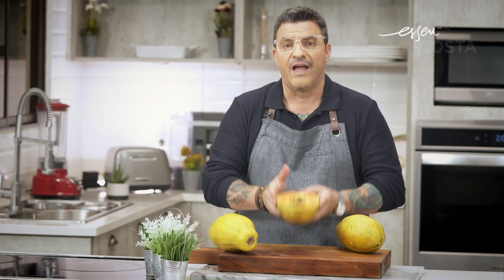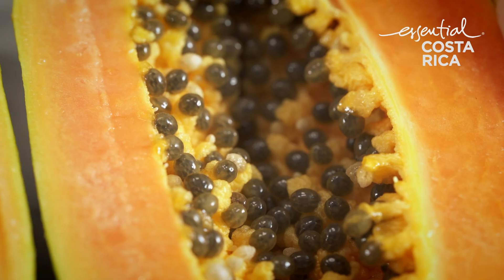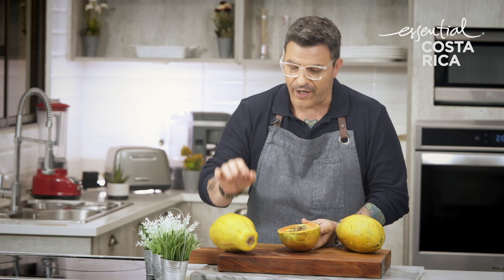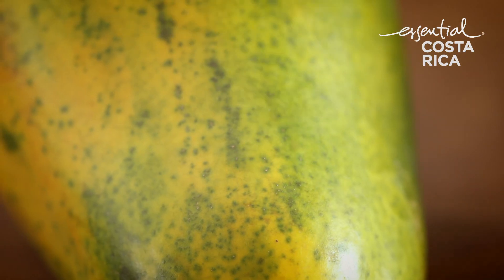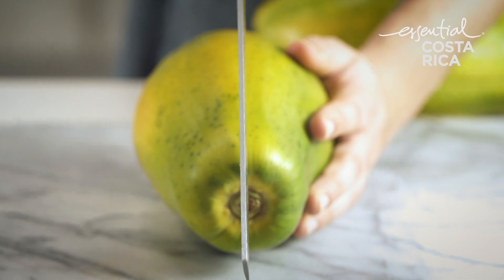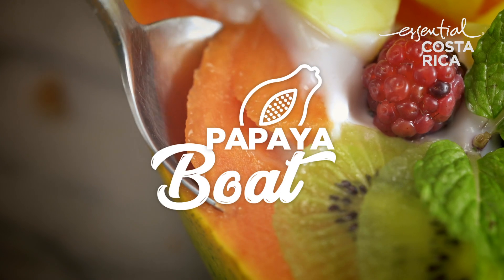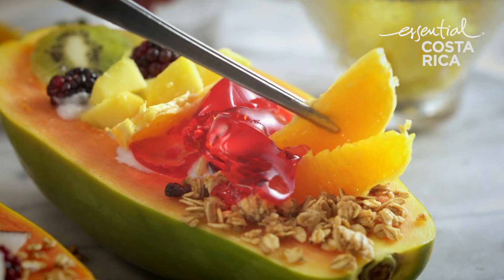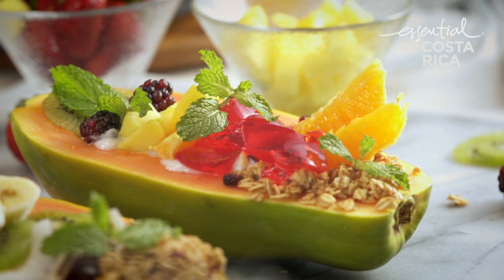Costa Rica: Discover how to prepare a papaya boat for a brunch